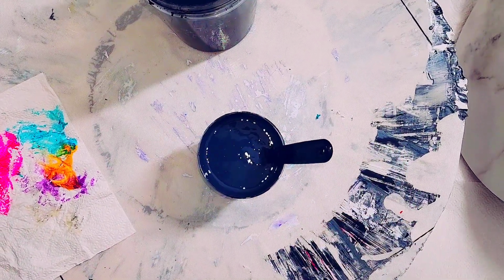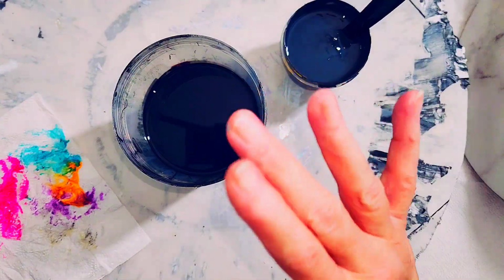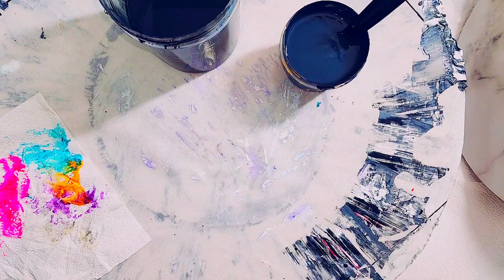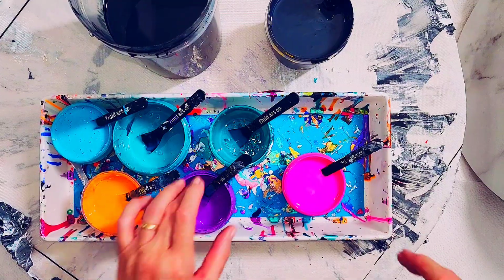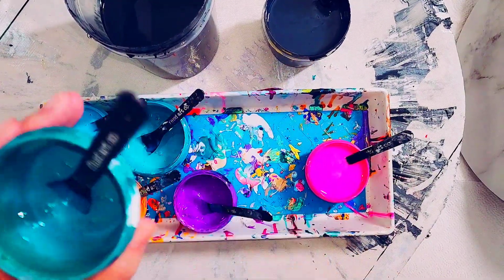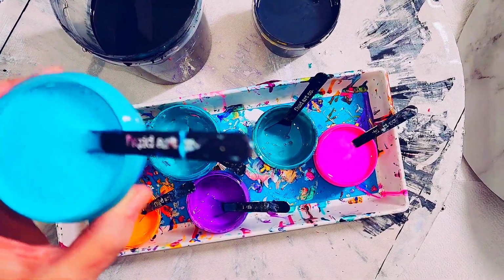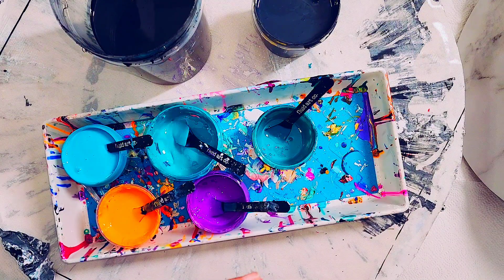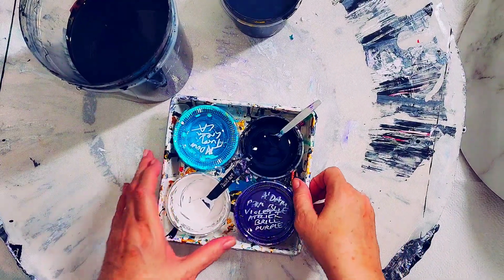'Naiad' Gorgeous Minimalistic Bloom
Hi guys and welcome to my art channel, thanks for being here ❤️

Today I'm working on a 15'' MDF round

Pillow:
British Paints  mistint in grey (house paint, low sheen) also has some black drippings from last painting added to it as I scraped the residue up.

Faux Pillow:
Byron Black mixed exactly the same as my colours below (minus the Jo Sonja Gloss Varnish, instead I add a few drops of water)

Colours:
TLP Psych!
TLP Funk
TLP Mosh
TLP Hustle

SUP's & TLP pigments, Boomgel Stain, Tri-Art Acrylics, Amsterdam Acrylics (in some regions), silicone stir sticks and silicone pour mats can be purchased

Jo Sonja Aqua
Atelier Cobalt Turquoise Light Hue

My pigments and tube paints are mixed with untinted (neutral) gloss house paint (water based) and Jo Sonja gloss varnish. In some countries you may need 'Deep Base' you're looking for one without any (or a very small amount) of titanium white, or it will make your colours pastel.

Cell Activator (CA):
Atelier Blue Black
This was mixed ONLY with Australian Floetrol (approx 2 - 2.5 parts to 1 part of acrylic paint).

My lazy susan is glass and 20'' which was purchased from Coles supermarket, they can also be sourced from variety/dollar stores and on Amazon. The heavier the spinner, the easier it will spin, I'd also suggest you get the largest one you can so you can easily use it for larger substrates too. I have a 24'' (60cm) wood round placed on top of my lazy susan.

My metal spatulas are artist palette knives, they can all be purchased

Once joined you will get access to the private Sheleeart Facebook group where Shelee hosts regular live video classes, your learning will be unending! The course has now been upgraded with more how-to videos to watch.

Please try and watch the entire video, I try and always keep my videos under 20 minutes. I have a tip jar, it's definitely not expected, but if you'd like to tip any small amount would be very greatly appreciated and would go towards more paint supplies.